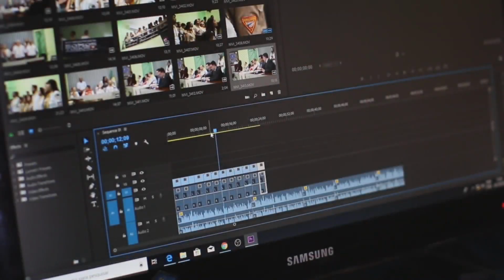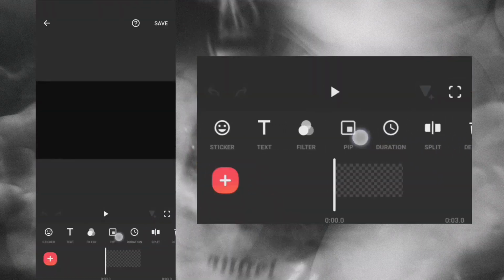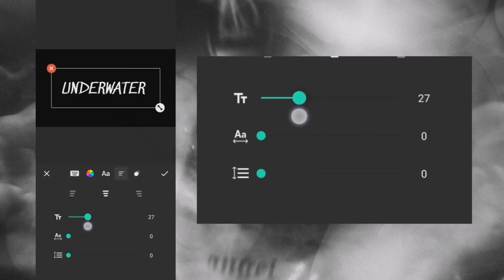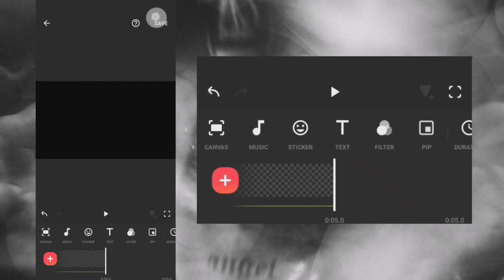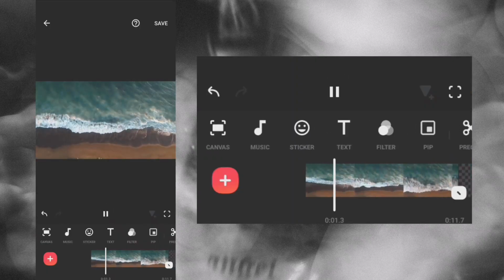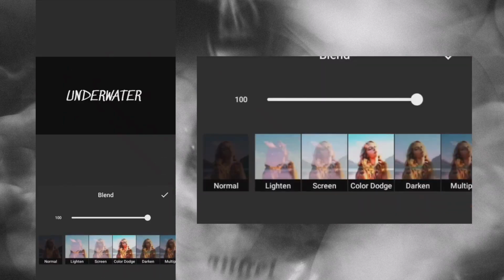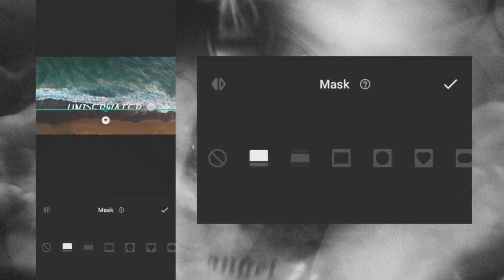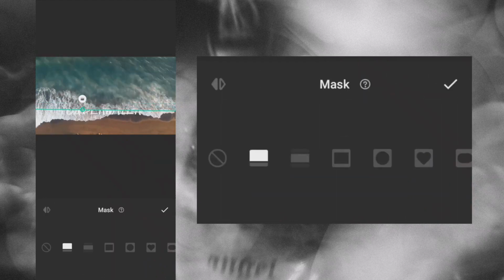Text Under Waves Tutorial On Inshot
Hi guys 👋 thank you for jumping onto this video.

In this video, I will show you how to create a Text Under Waves effects  on InShot Video Editor